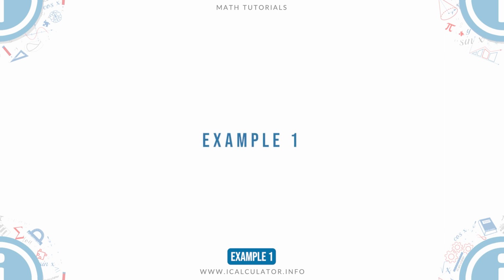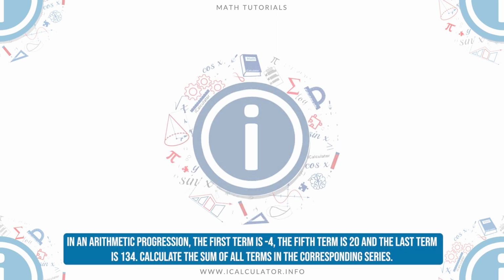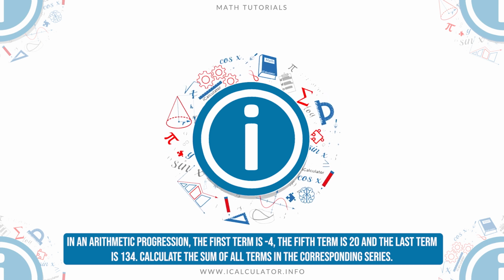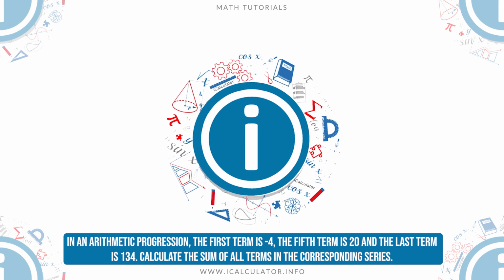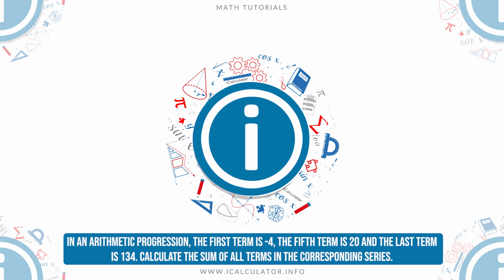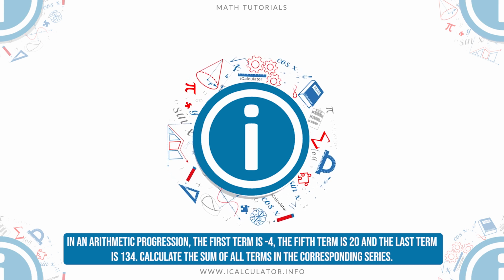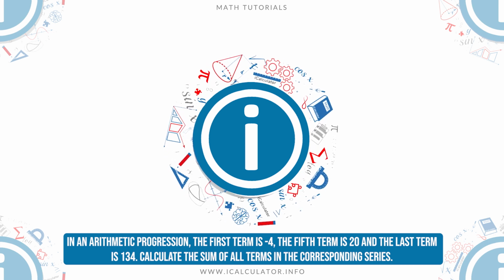12.2.5 - The Combination of Sequences and Series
Welcome to our Math lesson on The Combination of Sequences and Series, this is the Fifth lesson of our suite of math lessons covering the topic of Sequences and Series.